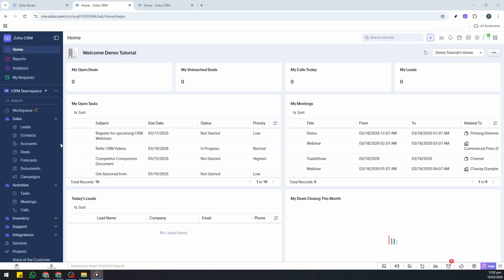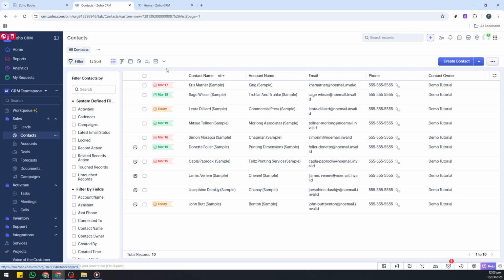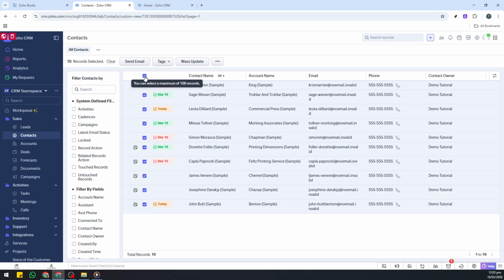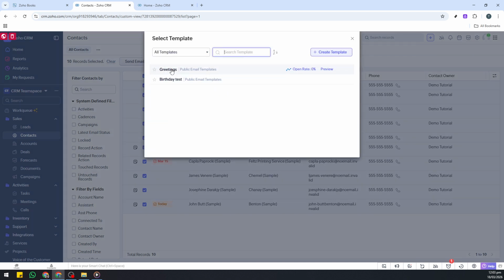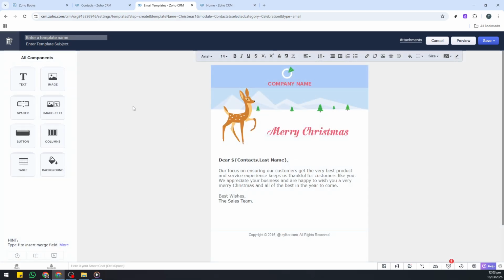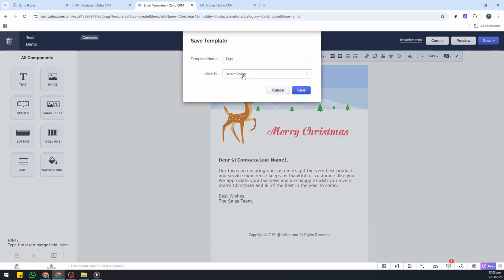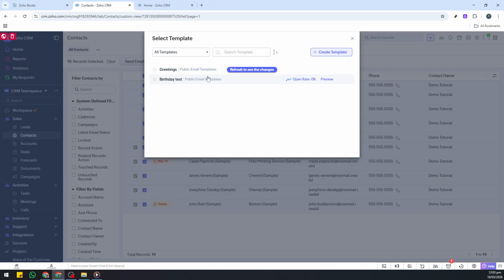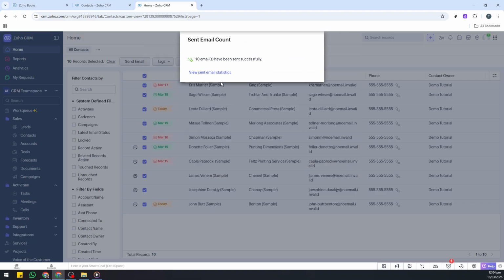How To Send Mass Emails in Zoho [QUICK TUTORIAL]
How to send mass email in Zoho